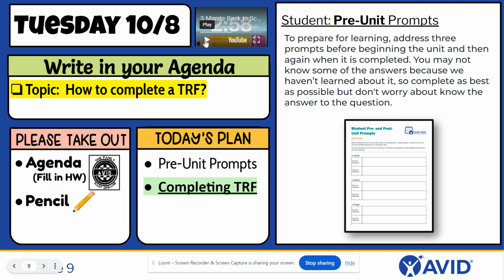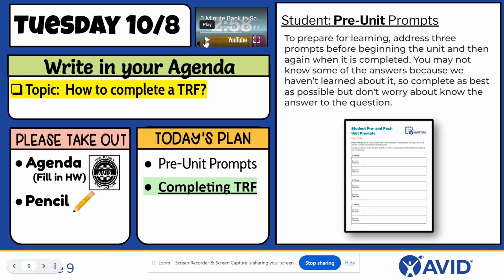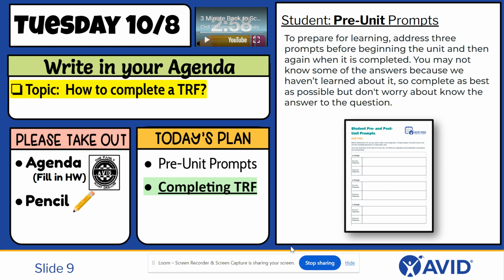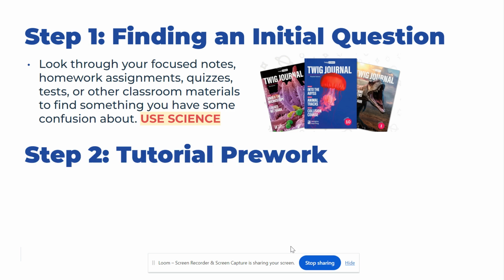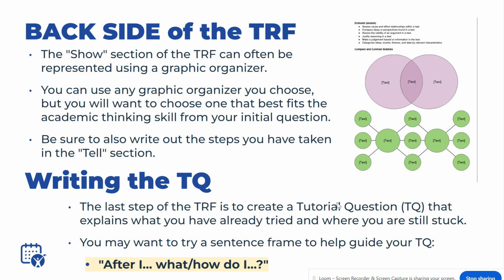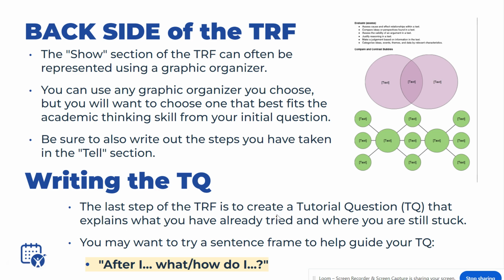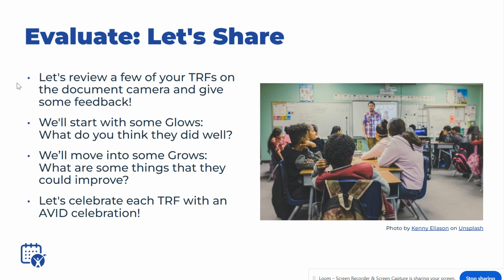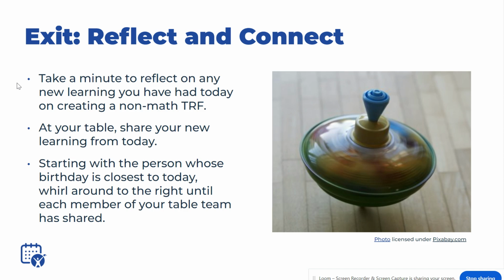10/8 AVID 7 Lesson Video: Intro to TRF